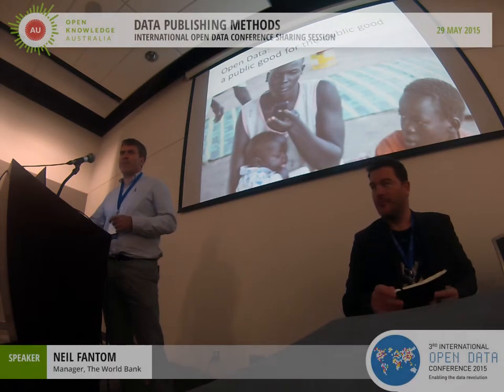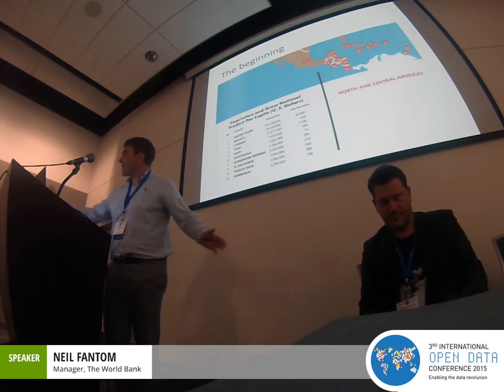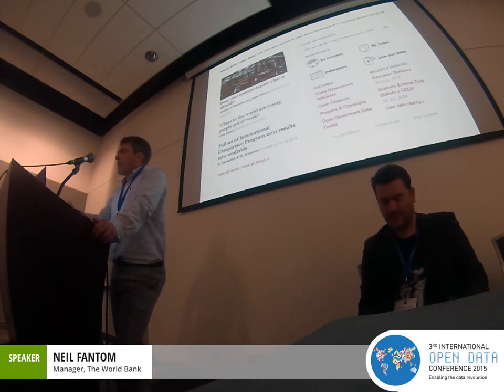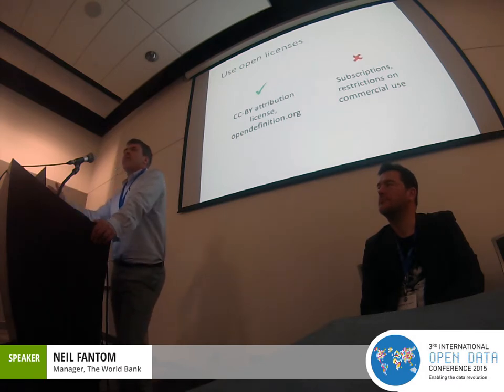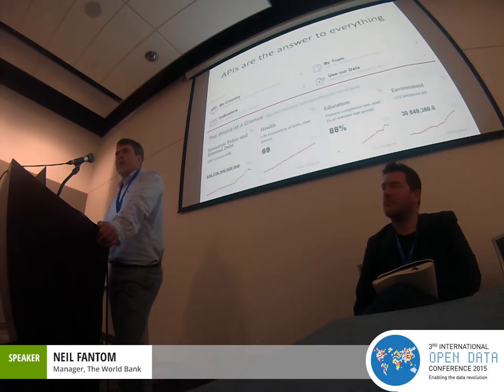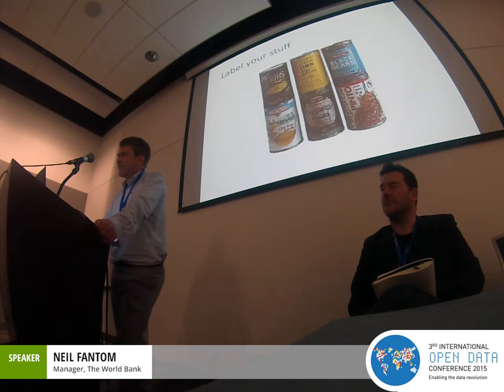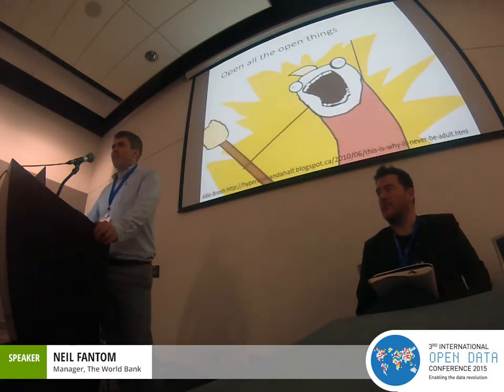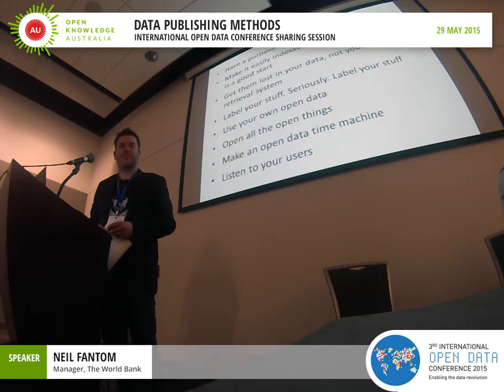Part 2 - Neil Fantom at the 3rd IODC Sharing Session: Data Publishing Methods.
Part 2 of a recorded sharing session on the subject of data publishing methods at the 3rd International Open Data Conference. 29 May, 2015, Ottawa.

This part covers a presentation from Neil Fantom with questions covered at the end.

Neil is the manager of open data at The World Bank.